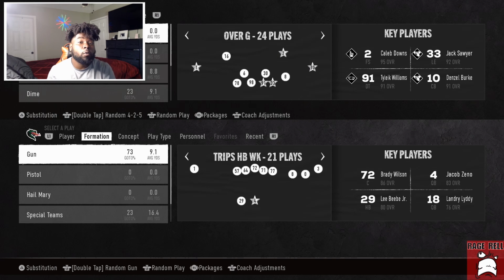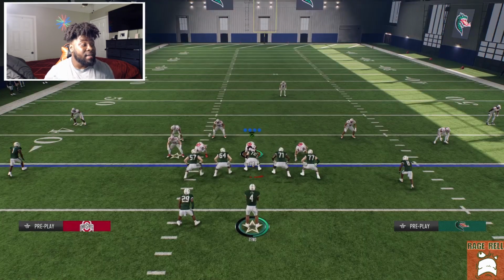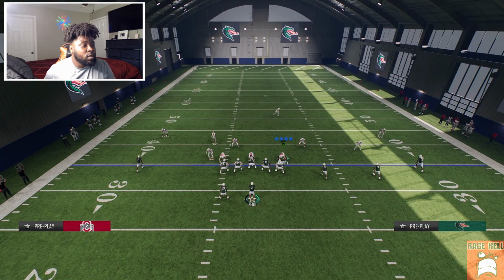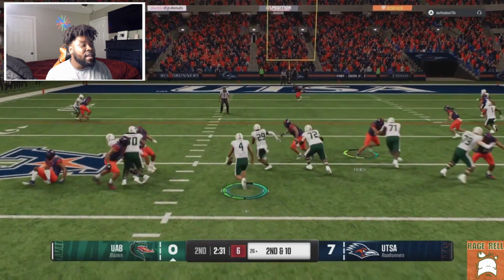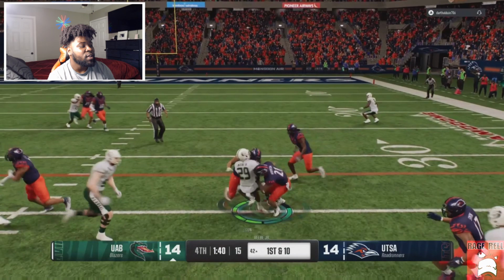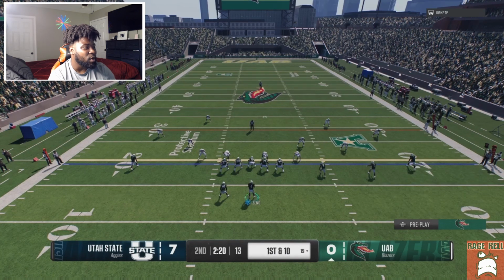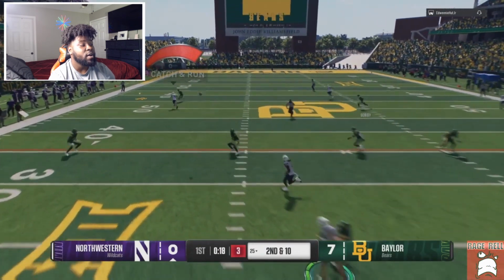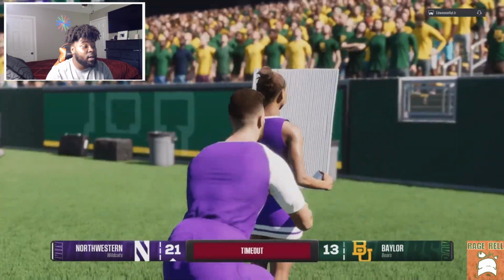💣Bomb EVERY Zone Coverage Using These Plays In College Football 25❗️| Trips HB Wk Bomb + Gameplay!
Playbook: UAB

Category: Gaming

How to beat big nickel over g College Football 25
How to beat Cover 4 drop show 2 College Football 25
Best Read Option in College Football 25